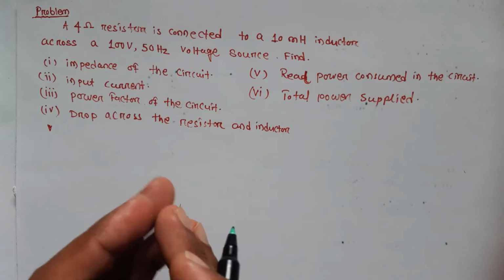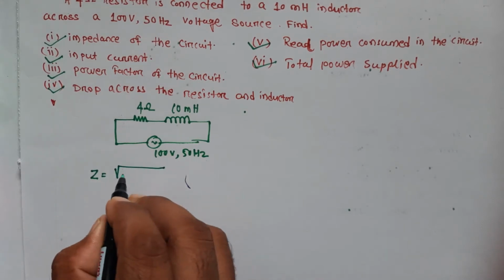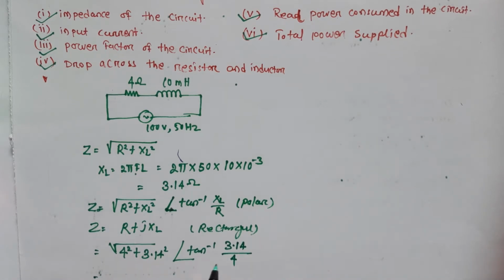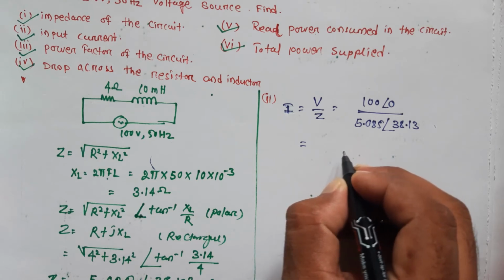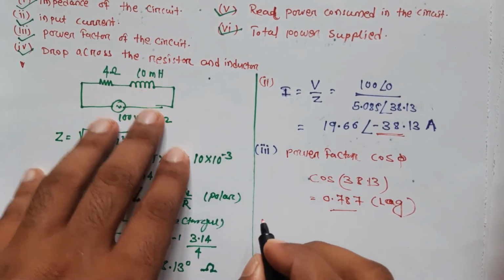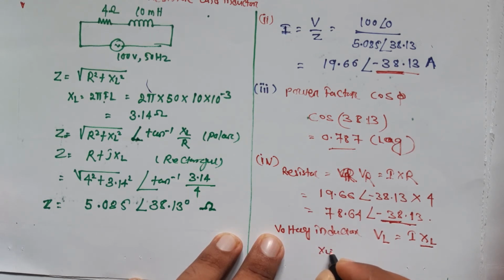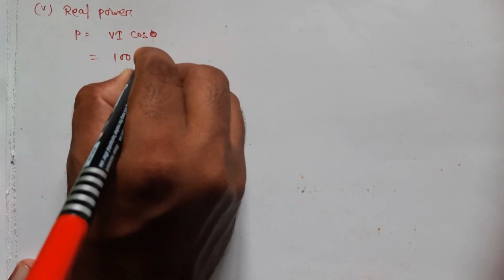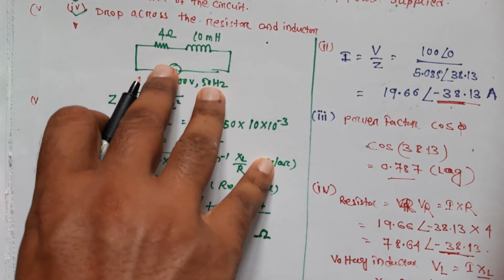R-L Series Circuit Problem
In this video we are discussed  a R-L SERIES CIRCUIT numerical problem
Where we find impedance, total circuit current,power factor ,total power supplied ,individual voltage drop and etc